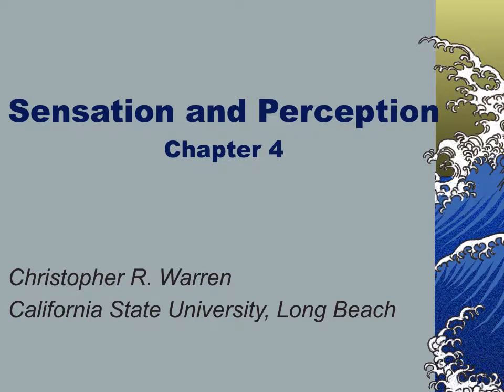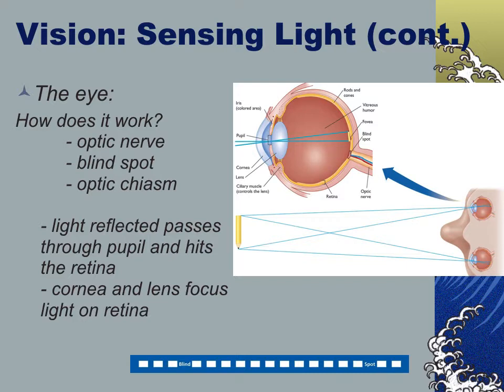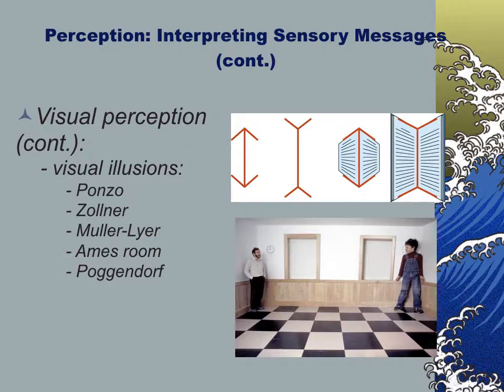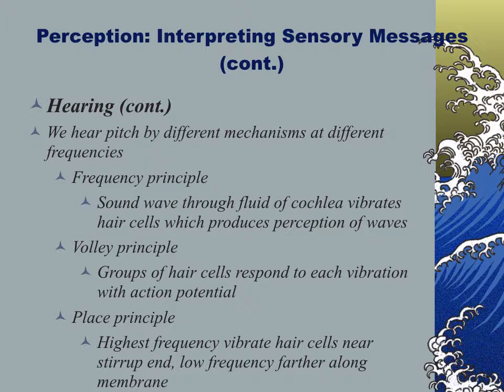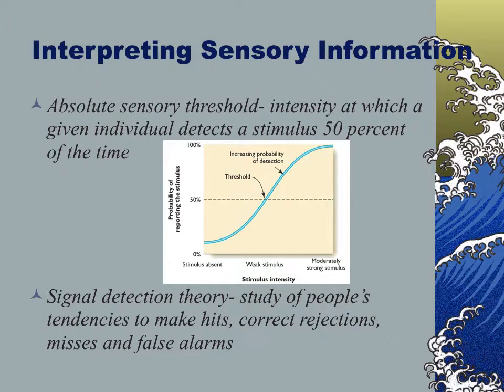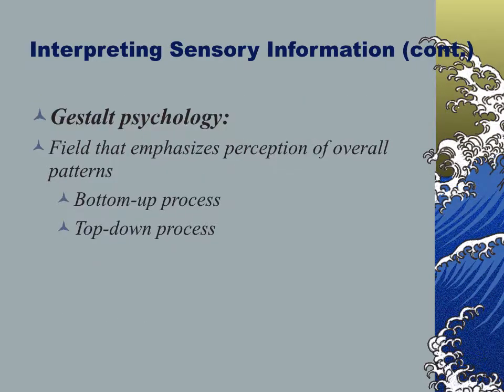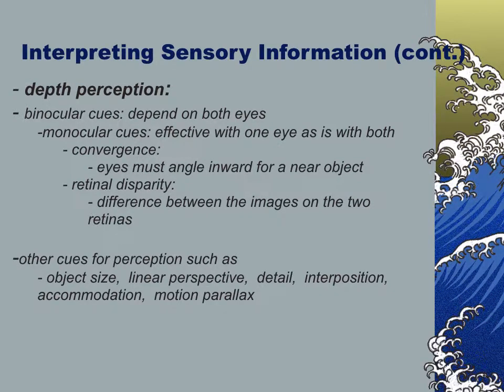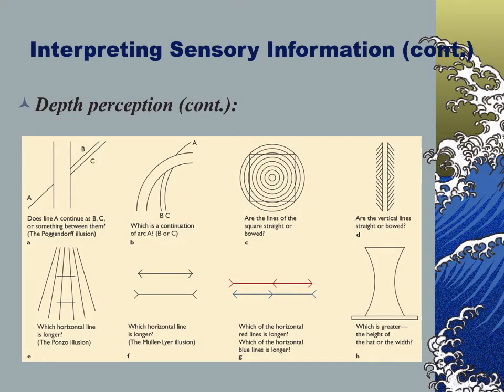Psy100 week 4 Lecture